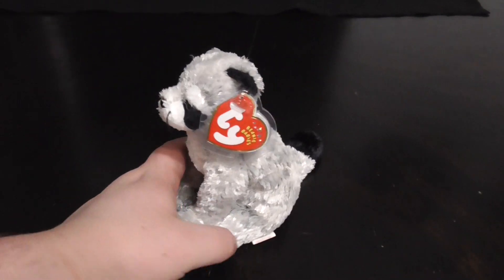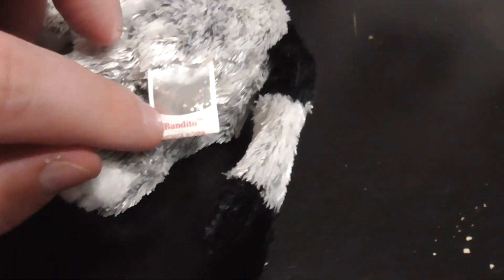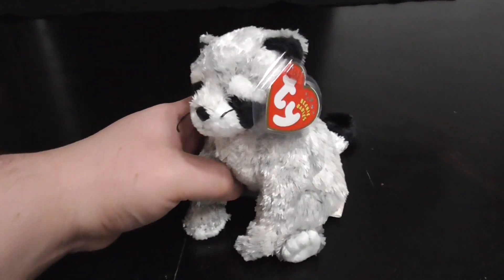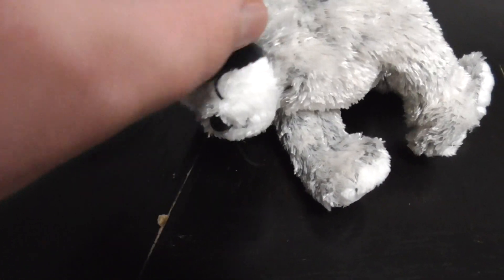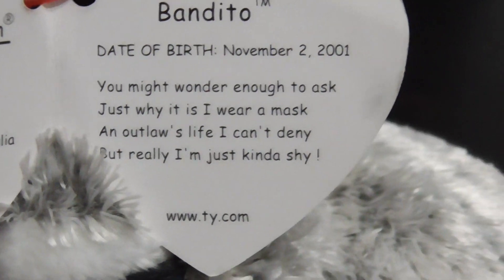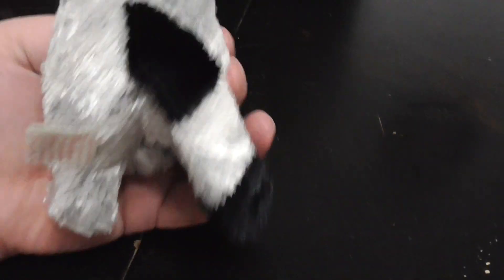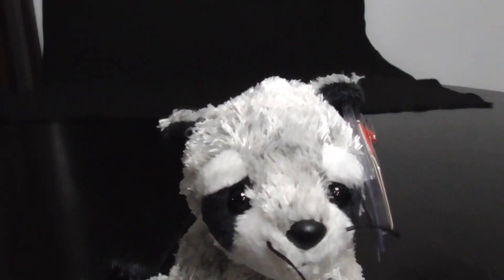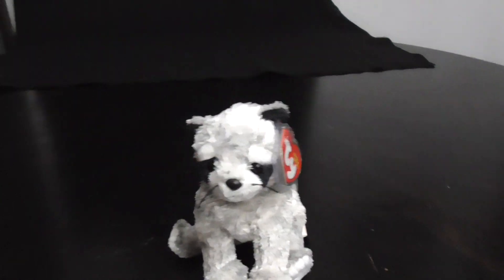TY BEANIE BABIES 2001/2002 BANDITO THE RATCOON PLUSH REVIEW